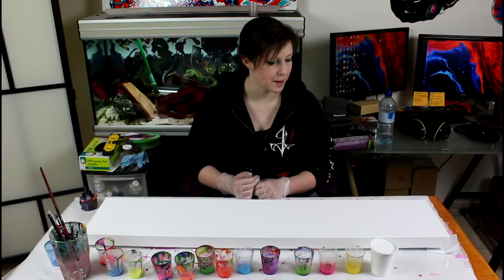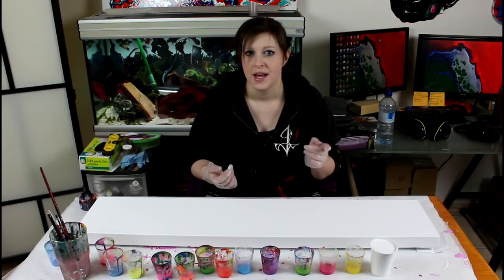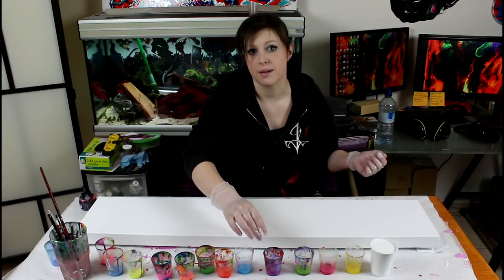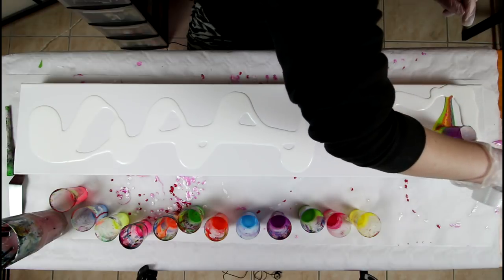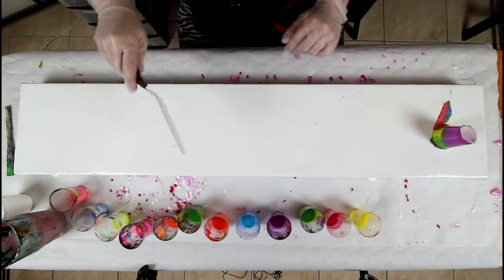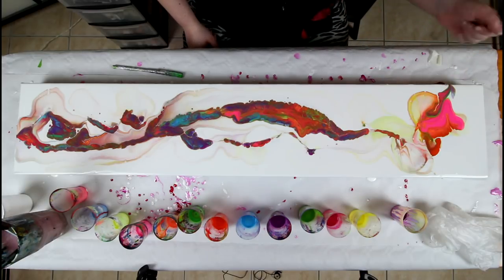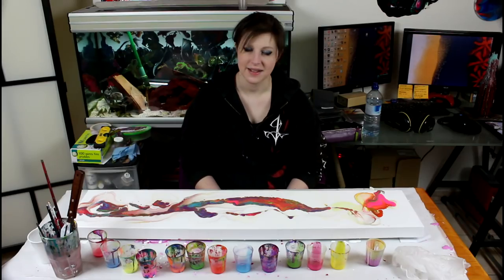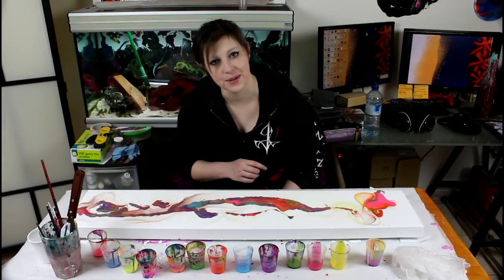Fluid Acrylic Painting - 1 METER LONG CANVAS Flip and Drag Technique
I had this canvas for a while and now that I feel like I am more comfortable with the Flip and Drag technique I decided to go ahead and fluid paint that big canvas! It turned out ok, but the fluorescent paints in it made really special under the black light.

MUSIC by my friend Guillaume, you can listen to more of his music

List of colors I've used:
Sennelier: Titanium White, Primary Red, Permanent Green Light, Primary Yellow, Cadmium Red-Orange Hue
Golden Fluid Acrylic: Manganese Blue Hue, Permanent Violet Dark, Zinc White
Daler-Rowney: Fluorescent Blue, Fluorescent Green, Fluorescent Yellow, Fluorescent Orange, Fluorescent Red, Fluorescent Pink

My Gear!